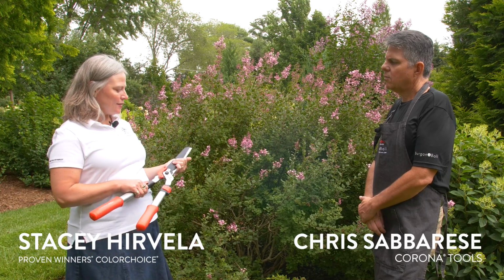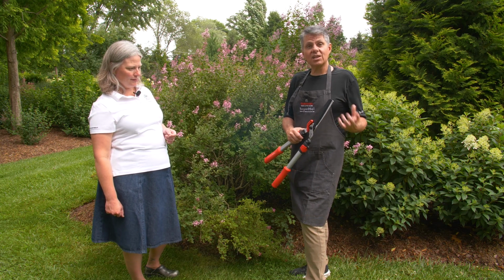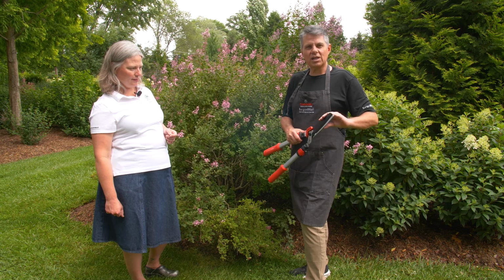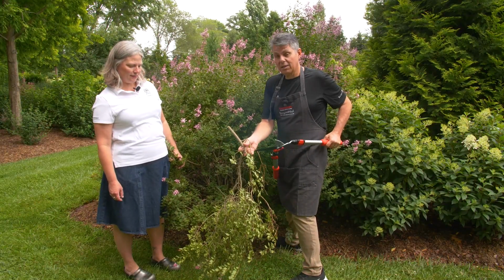The Best Tool for Cutting Large Branches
Cutting large branches is something a lot of homeowners and gardeners have to face. In this video, Stacey Hirvela from Proven Winners ColorChoice Flowering Shrubs and Chris Sabbarese from Corona Tools USA, explain which tool is best for getting the job done.

Tools featured in this video:
DualLINK™ Extendable Hedge Shear - 10 in

Shrubs featured in this video:
Bloomerang® Dwarf Pink Lilac

Have questions about this or another Proven Winners® ColorChoice® Shrub? We're here to help you be successful in the garden!